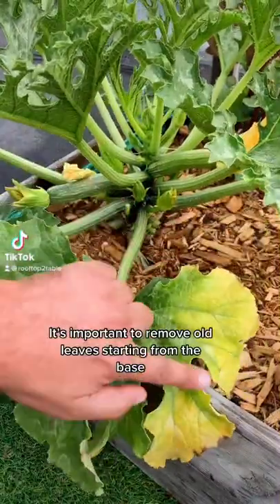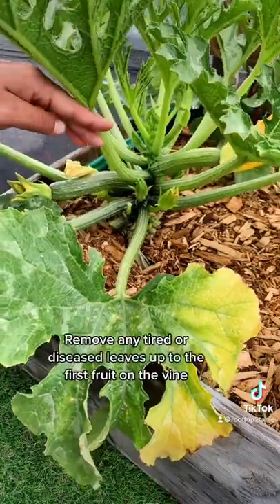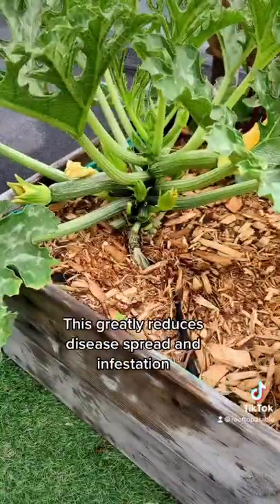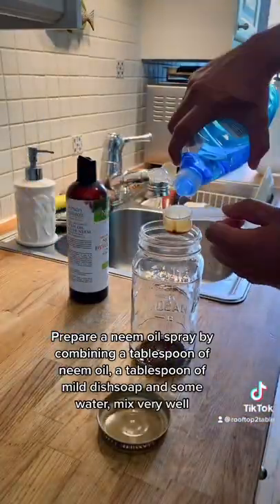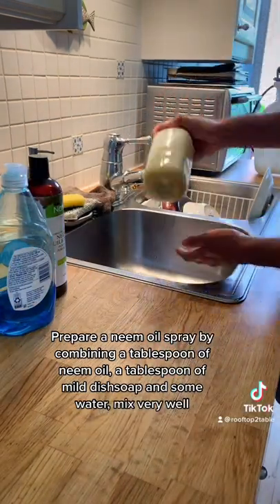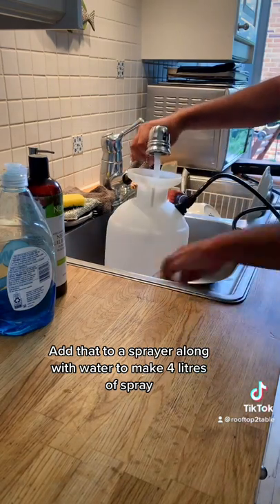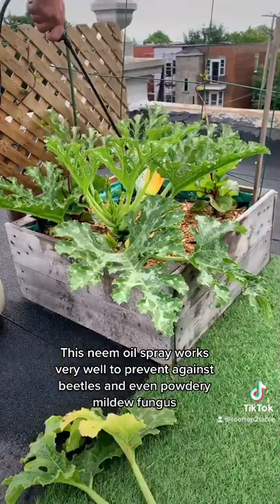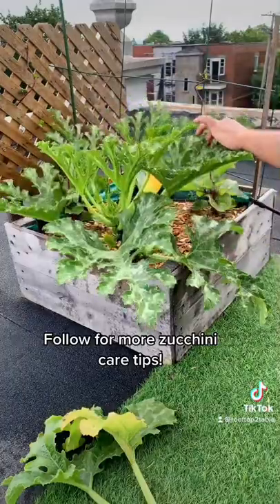How to Prune and Protect Your Zucchini Plant